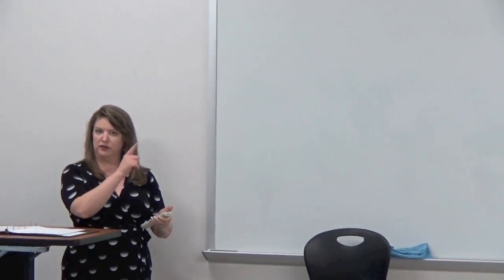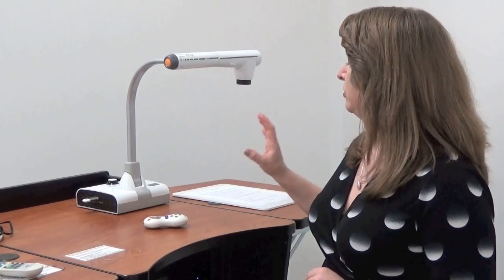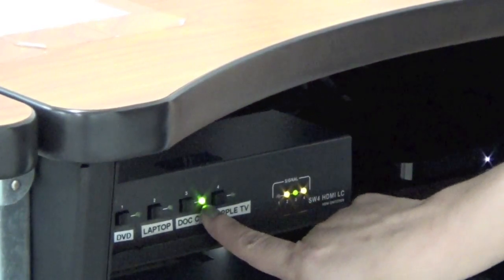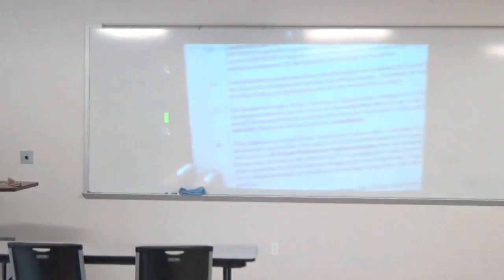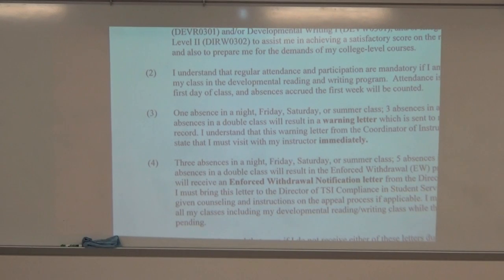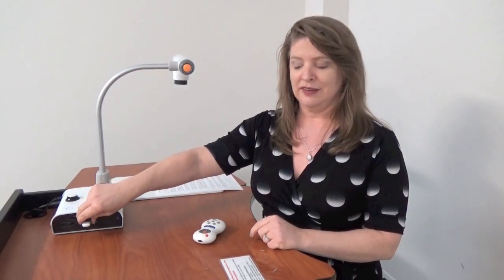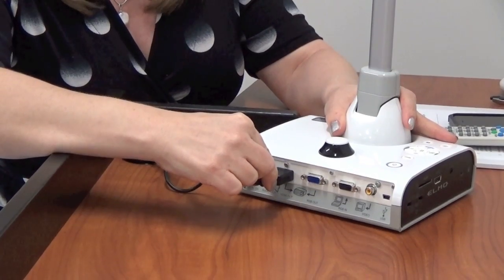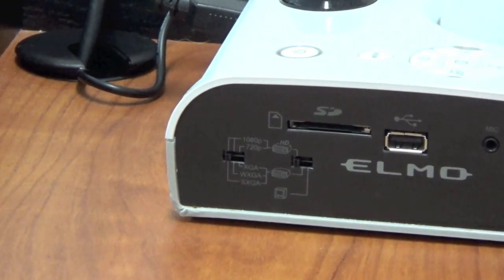04 6th Gen - Basic Doc Cam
How to use the basic features of zoom and freeze on the Elmo Doc Cam found in the 6th Gen Classroom.